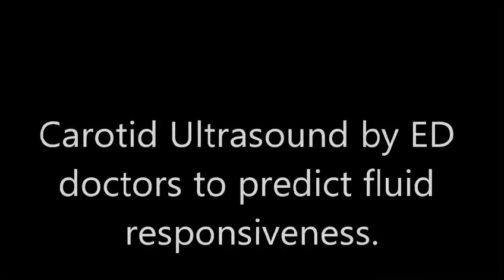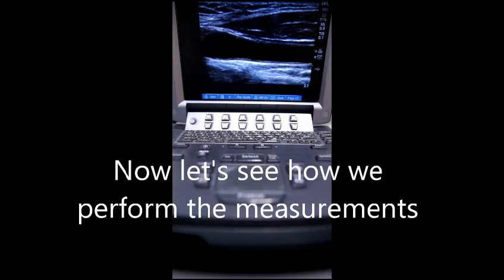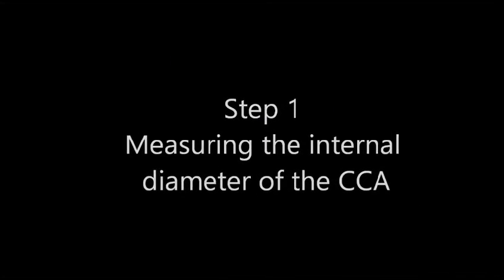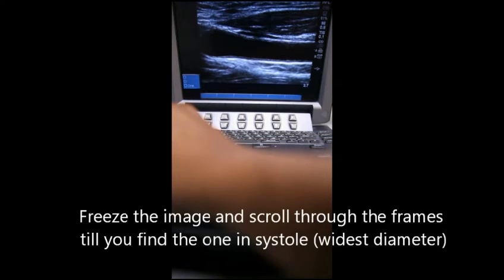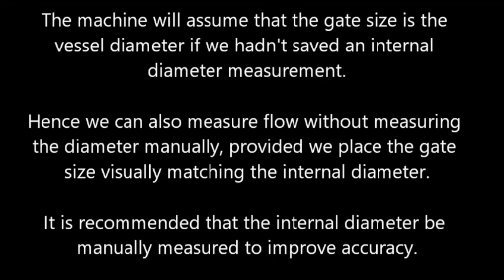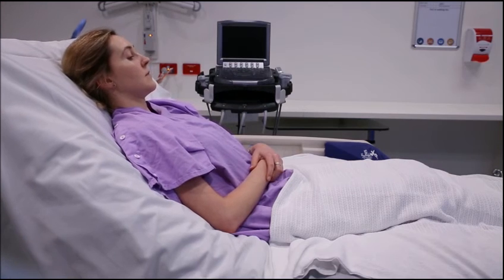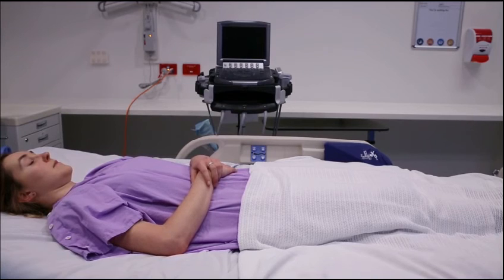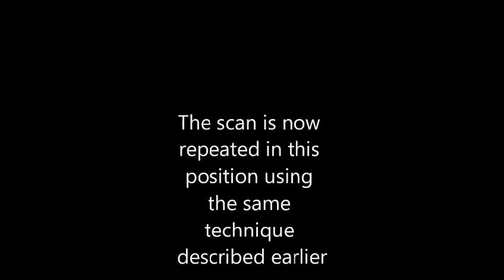Carotid flow measurement video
An instructional video on carotid doppler measurement for emergency doctors. Produced for the specific purpose of conducting a research project in the assessment of fluid responsiveness.